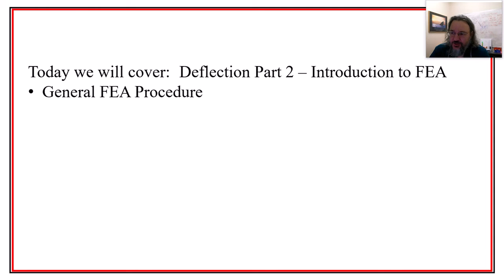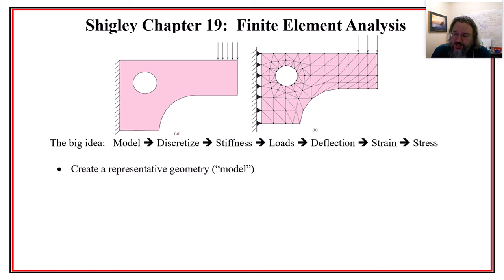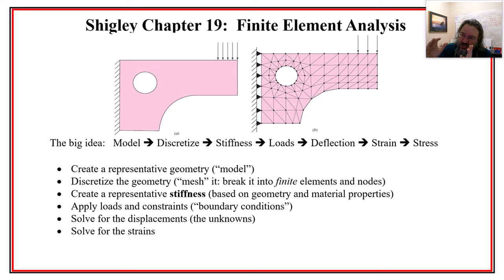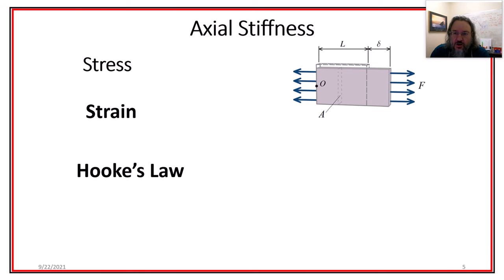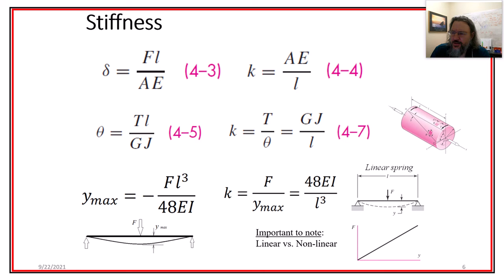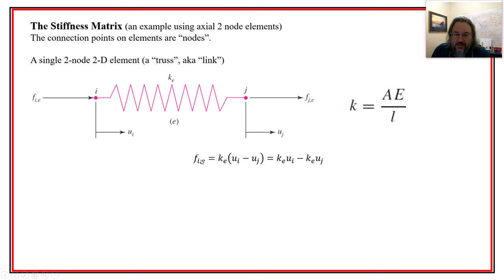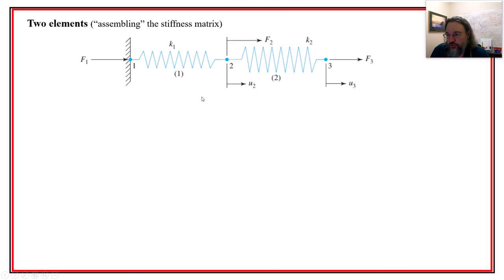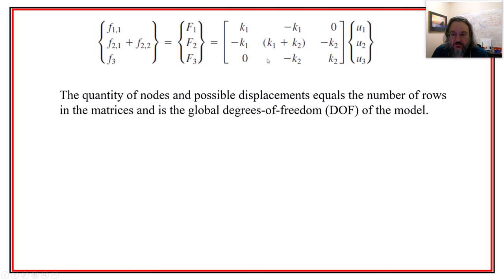F21 ME370 Class 10 FEA Deflection Introduction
Finite Element Analysis Deflection Using SolidWorks Simulation

Textbook used:  Budynas, R.G. and Nisbett, J.K., Shigley’s Mechanical Engineering Design, 11th edition, McGraw Hill.Finite Element Analysis Deflection Using SolidWorks Simulation